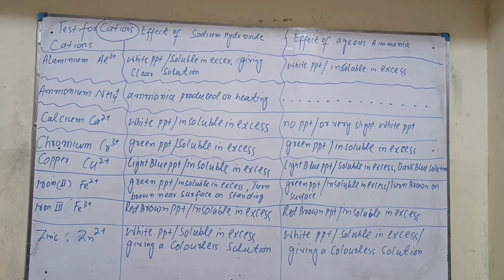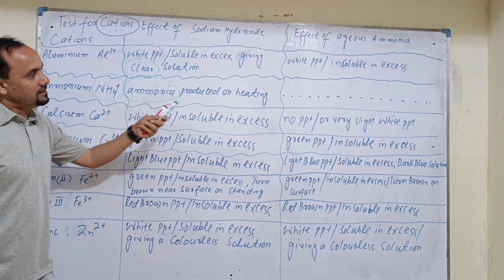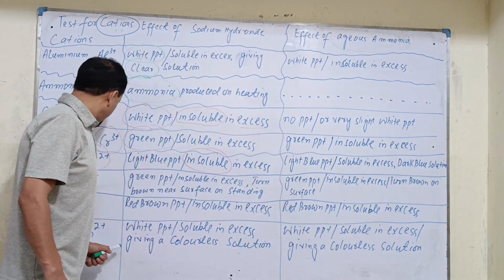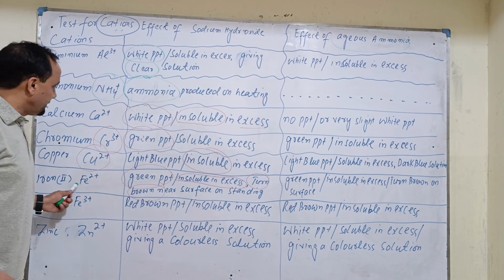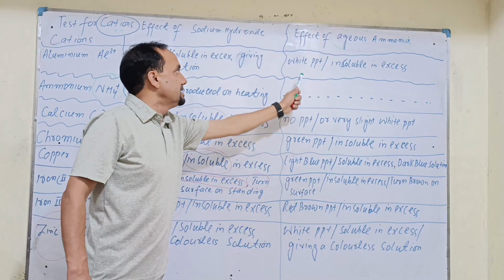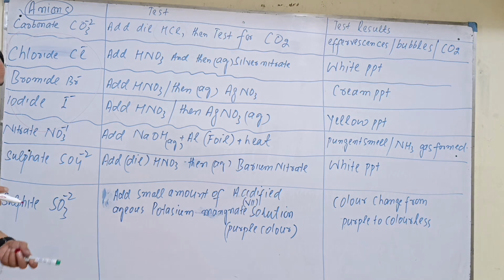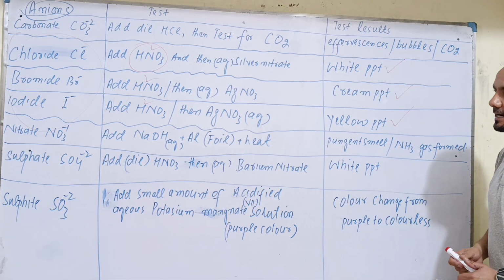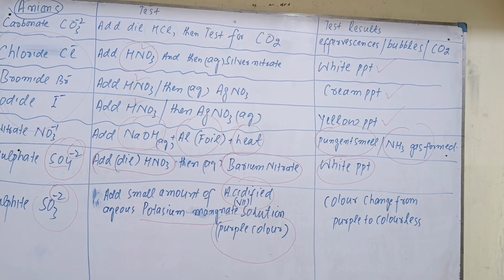Tests for CATIONS and ANIONS/ IGCSE/ OLEVELS